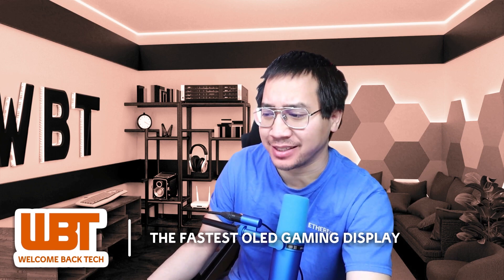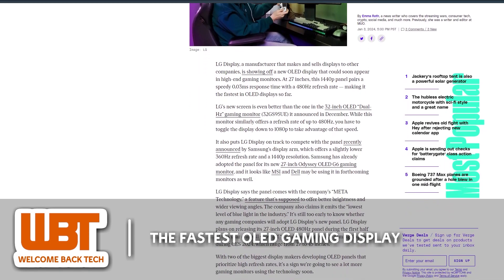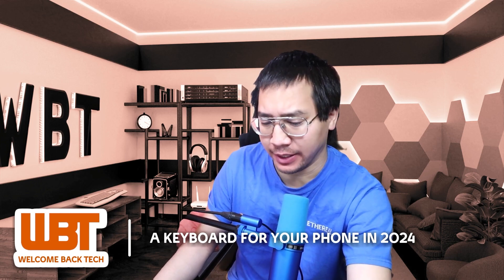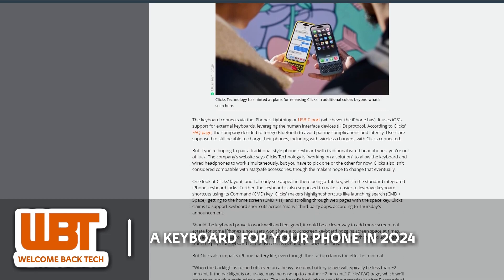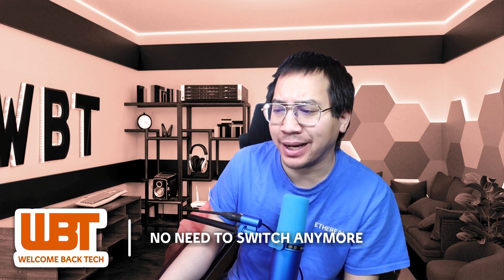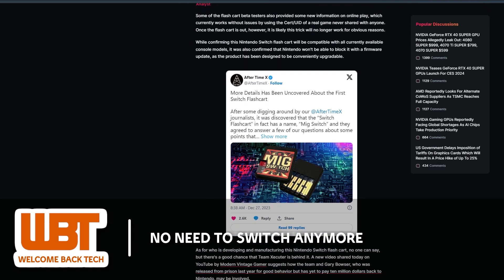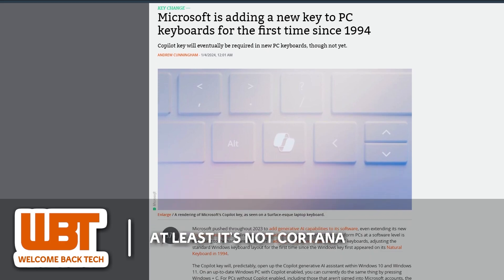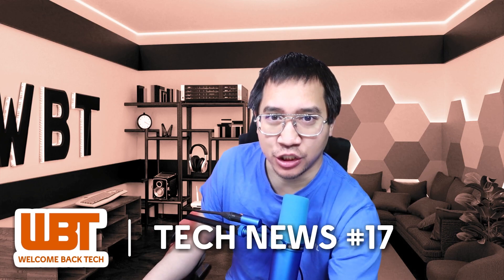The Fastest OLED Gaming Display - Tech News #17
Your weekly tech news! We're here to keep you up to date with the latest in tech, and it happens every week.

TIMESTAMPS:
0:00 The Fastest OLED Gaming Display
0:49 A Keyboard For Your Phone In 2024
1:41 No Need To *Switch* Anymore
2:22 At Least It's Not Cortana
2:57 Outro